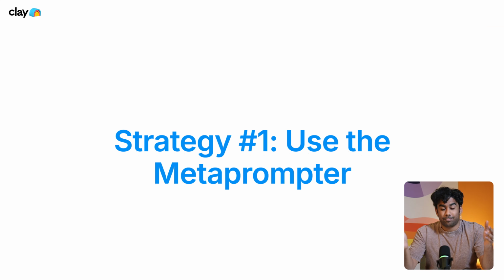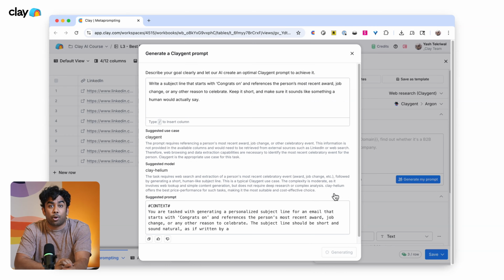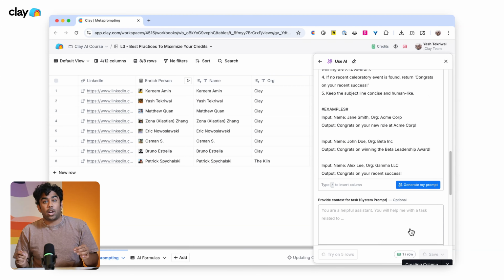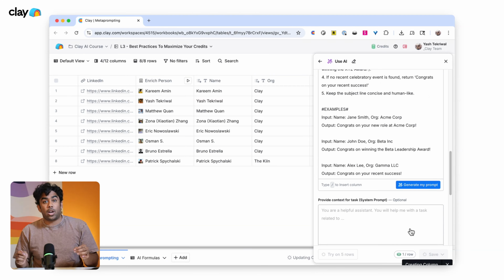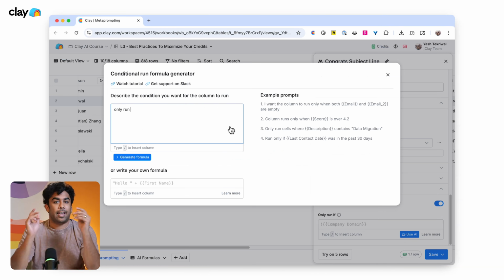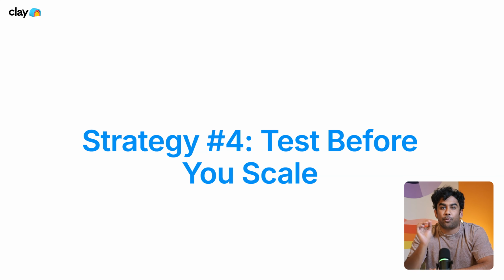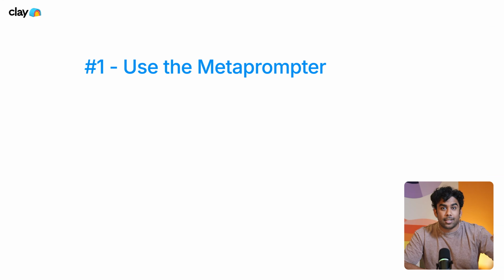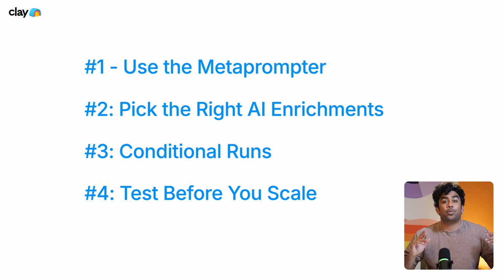Lesson 3: How to Optimize Your Credits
🎯 Ready to get the most out of your Clay credits? It's not just about saving credits—it's about maximizing your workflow's impact! Here's your go-to guide to use credits effectively and boost revenue potential.

✅ **Strategy 1: Use the MetaPrompter**
No more wasting credits refining prompts repeatedly! MetaPrompter translates plain-English instructions into optimized prompts—perfect from the first try.

✅ **Strategy 2: Pick the Right Clay Tool for the Job**
- **AI Formulas** (zero credits!): Great for simple data cleaning and formatting.
- **Use AI Integration**: Ideal for higher-level reasoning without Internet scraping (save even more with your own AI API key! 🔥).
- **Claygent**: Perfect when scraping real-time web data (use wisely!).

✅ **Strategy 3: Conditional Runs**
Use if-then logic to only run AI enrichments when certain conditions are met—saving credits by skipping unnecessary operations.

✅ **Strategy 4: Always Test Before You Scale**
Start small—5 to 10 rows first. Confirm the output quality before scaling up. Prevent accidental credit burn by temporarily disabling or pausing table runs.

By applying these simple yet powerful strategies, you'll maximize results, minimize costs, and free yourself up for more impactful work. 😎 In the next lesson, get ready to explore "Find," step one of Clay's powerful fetch framework! 🚀